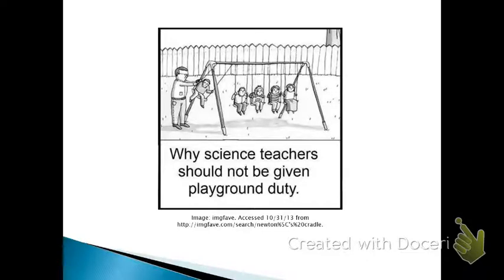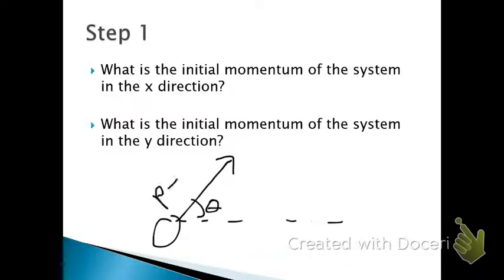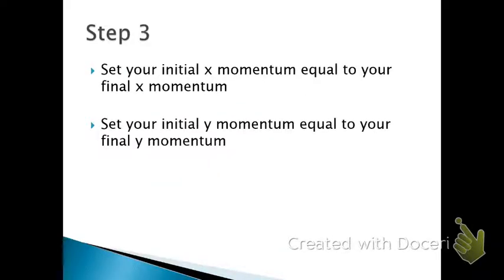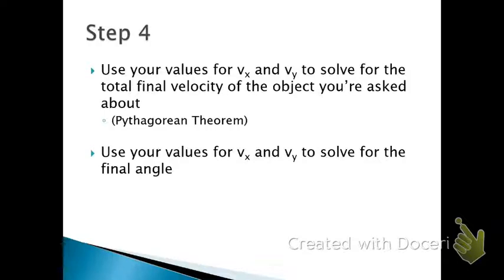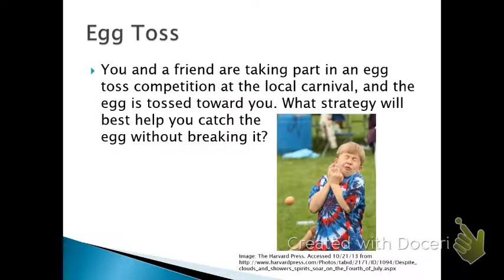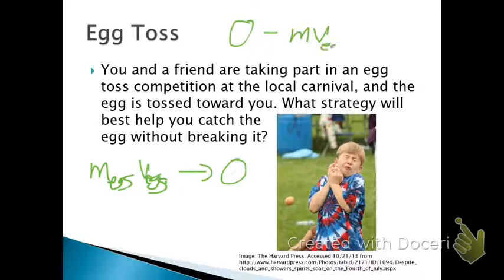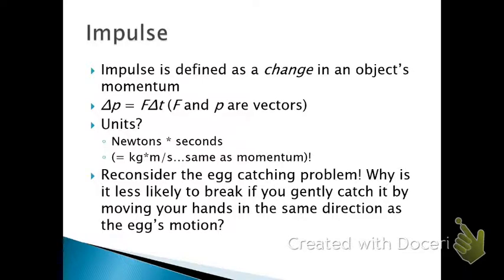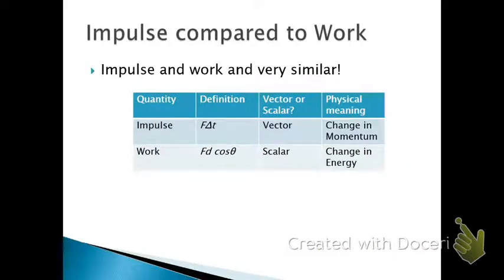Module 5 Topic 3: Momentum in 2D and Impulse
Learn the secret to success in the carnival "Egg Toss" game.